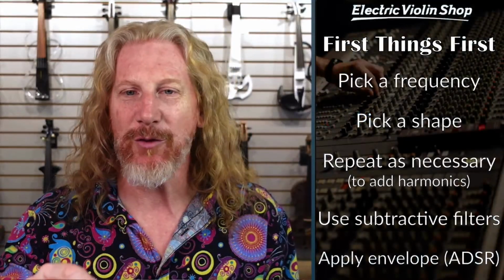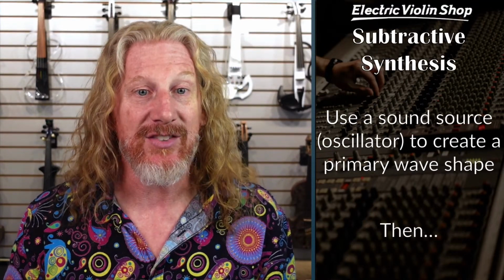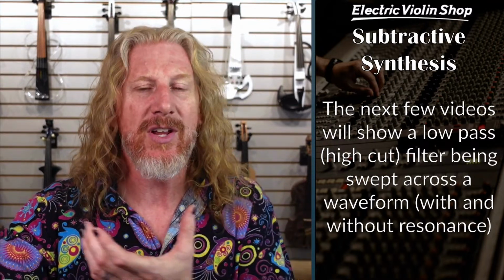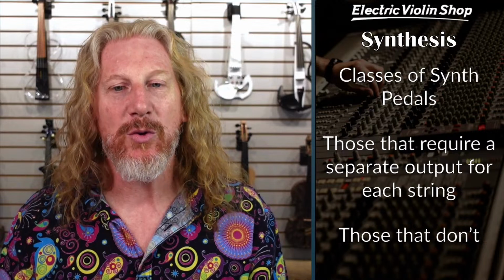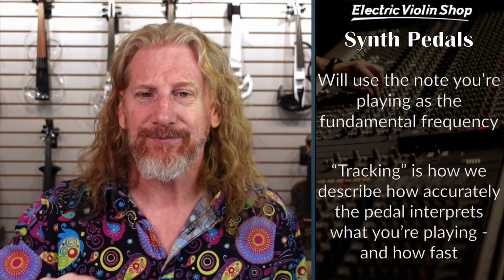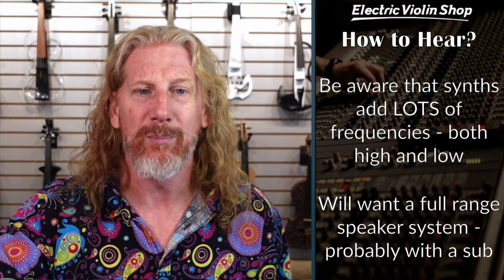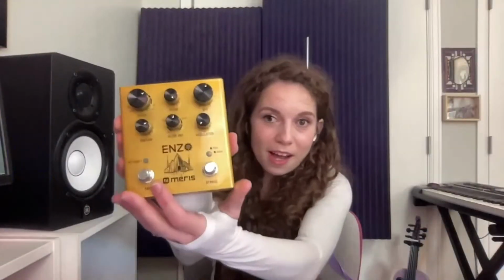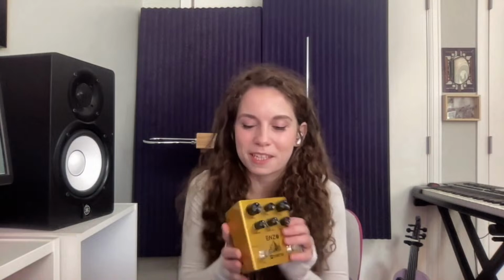Effects for Violin Series - Week 14 - Synth Pedals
Want to greatly expand the palette of sonic colors you can achieve with your violin, viola, or cello? Exploring the world of synths is a really exciting option.

But from wave shapes to oscillators to filters and more, the tech and terminology can be a little daunting. Where to even start??

This week, we’ll start scratching the surface of the world of synthesizers. We’ll talk about some of the vocabulary and demonstrate a few of the millions of sounds you can make with synths. Then we’ll introduce you to some synth pedals that can help you get some of those sounds without needing to be a computer programmer.

We’ll chat with the amazing Sarah Hubbard (Flobots) about how she uses synth pedals in her work.